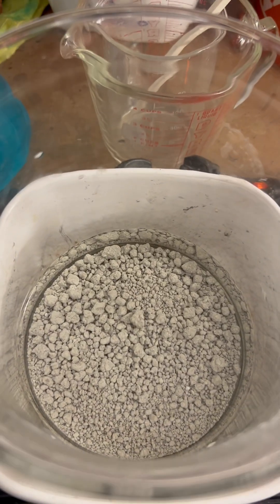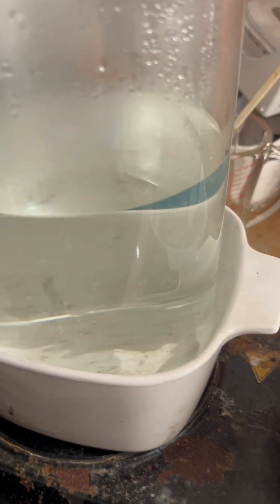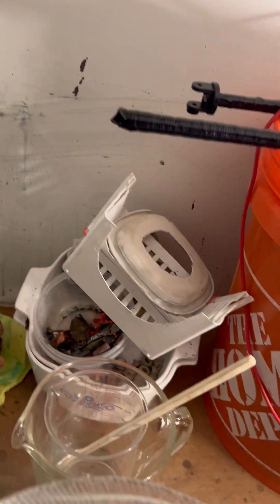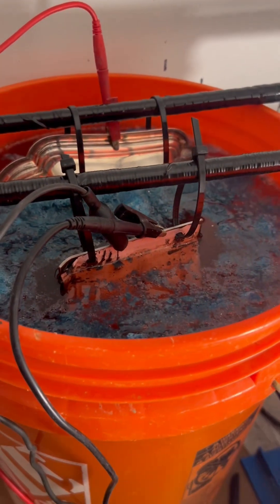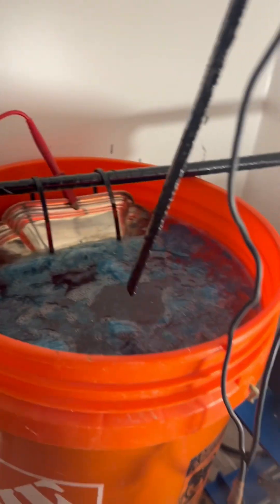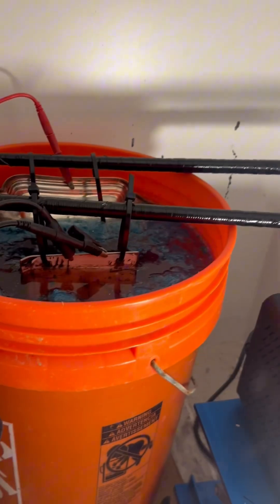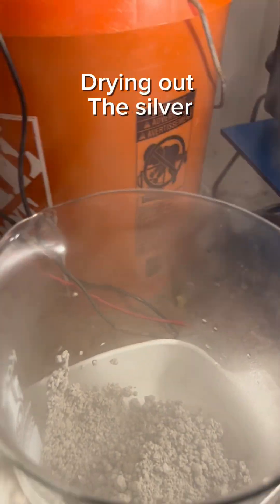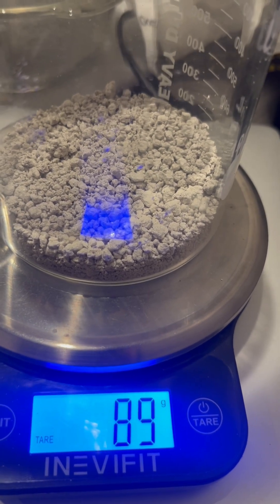Recovering silver from 3740 grams of silver plated items ( the Making a silver bar day 4 )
This is the results of how much Silver could I recover from 3750 grams of Silver plated flatware. I used sulfuric acid and Nitric acid to remove the silver . It looks like I recovered close to two percent  of silver by weight .

This is going towards the project can I make a 10 ounce silver bar for under 300?